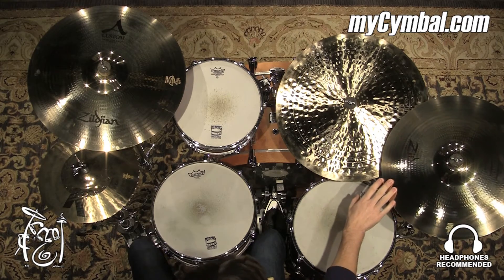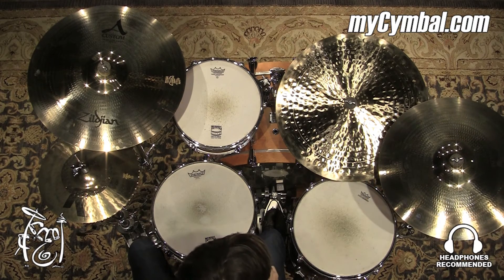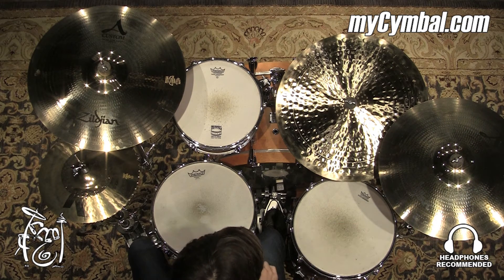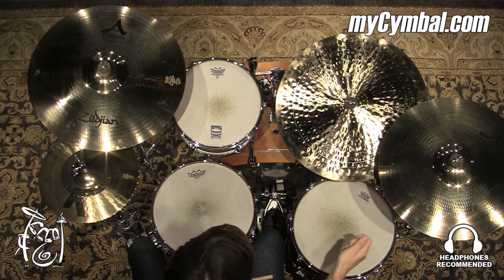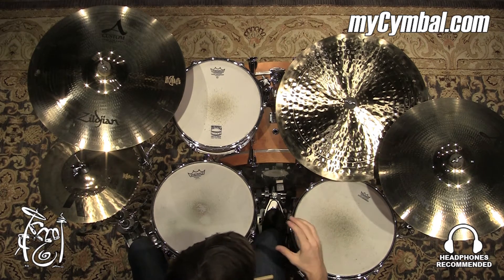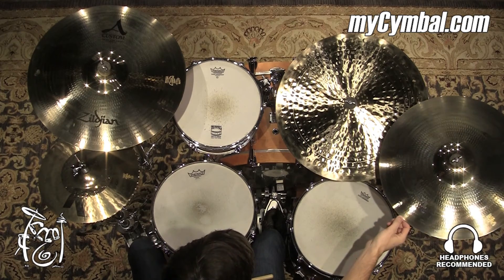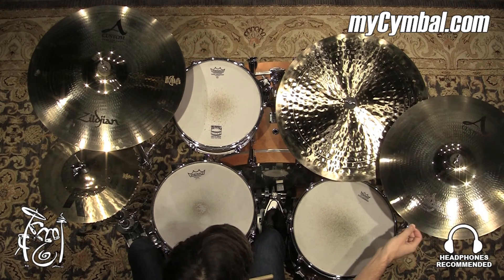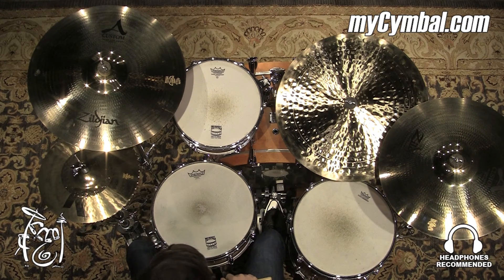Zildjian 18" A Custom Medium Crash Cymbal - 1564g (A20828-1111715Z)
*SOLD* Zildjian 18" A Custom Medium Crash Cymbal.

Other gear used in this video:
• Cymbals (From drummers L to R): Zildjian 20" A Custom Projection Crash Cymbal, Zildjian 20" K Constantinople Renaissance Ride Cymbal, Zildjian 13.25" K Custom Hybrid Hi Hat Cymbals